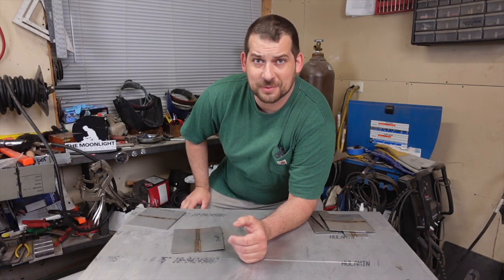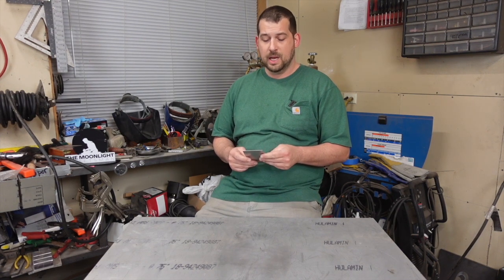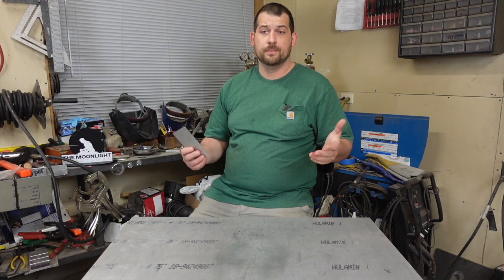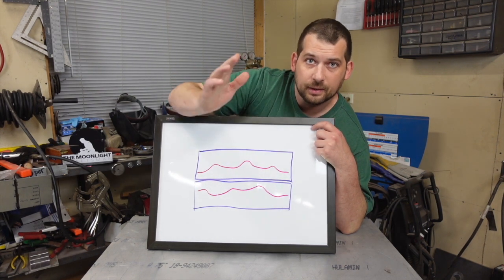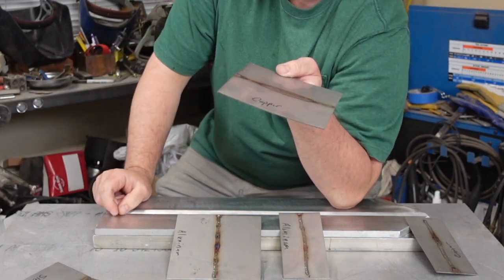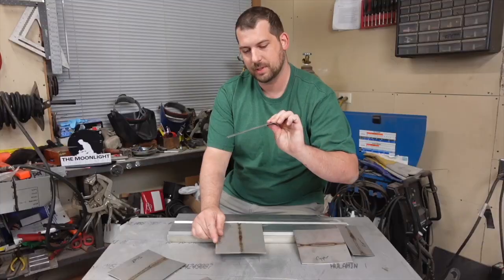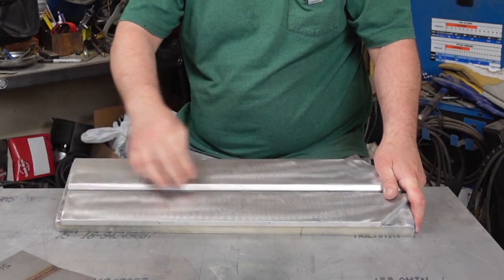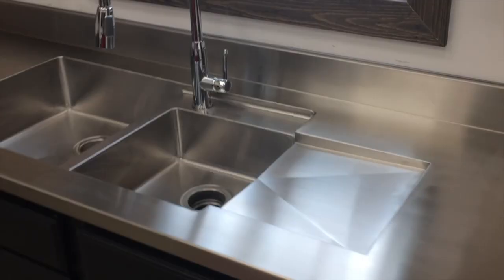🔴 PREVENT METAL WARPAGE USING THESE!!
In this video I talk about the basics of warpage when welding stainless steel.  I show how the use of heat sinks can help minimize or prevent metal warpage.  I show good materials to use for heat sinks including copper and aluminum as well as the proper way to use them.